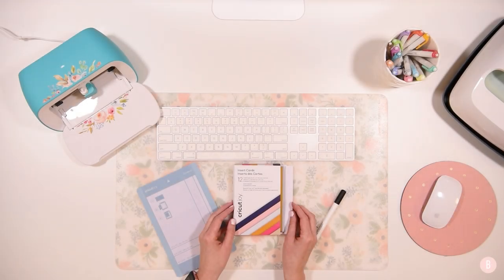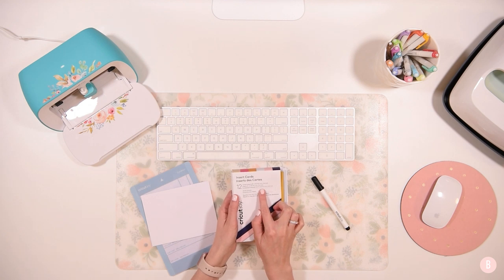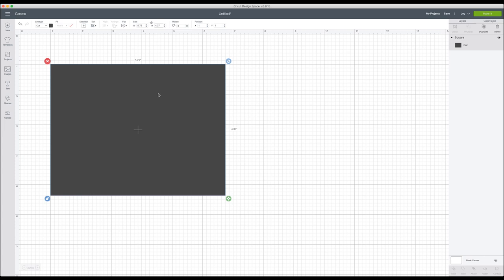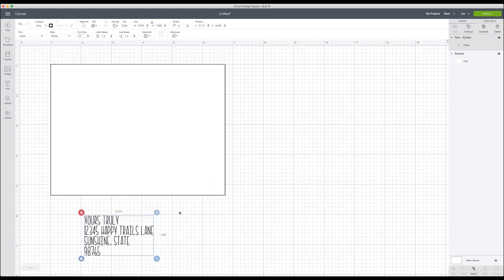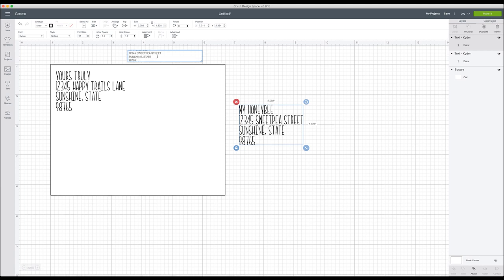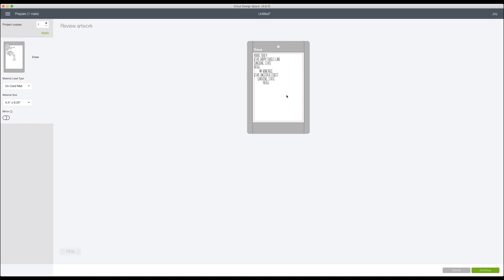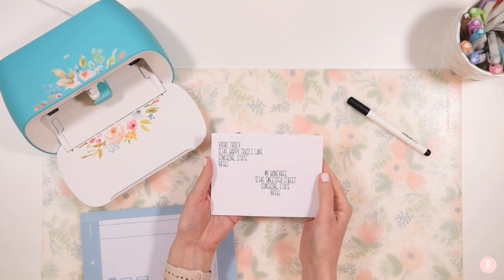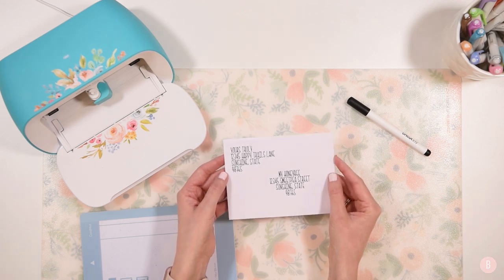Cricut Joy: How To Write An Address On Cricut Joy Cards!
Learn how to place an address on your envelope with Cricut Joy and Cricut Joy pens!

🎀 Cricut JOY
🎀 Cricut JOY Card Mat
🎀 Cricut JOY Cards